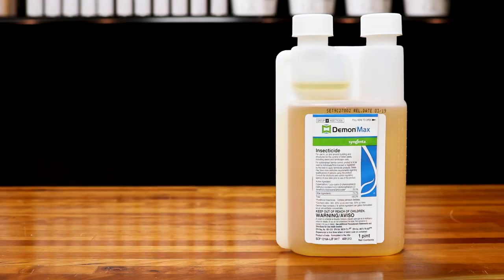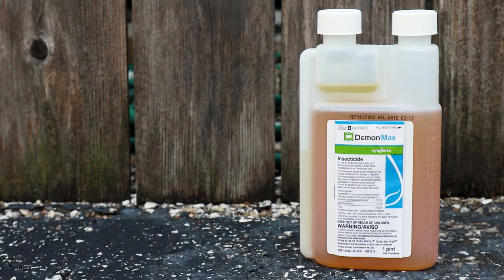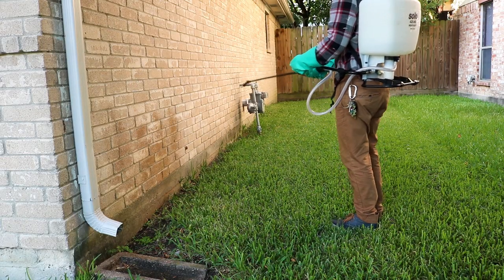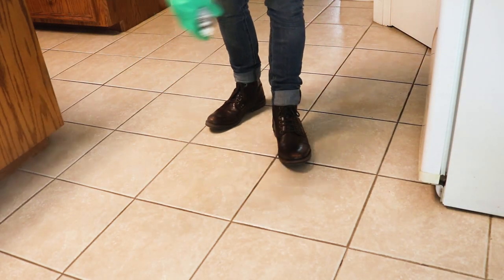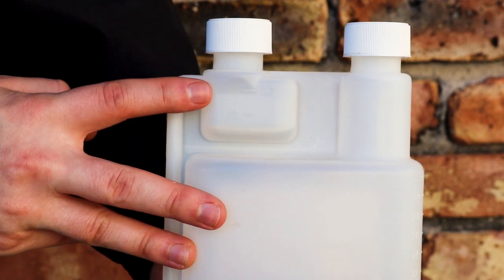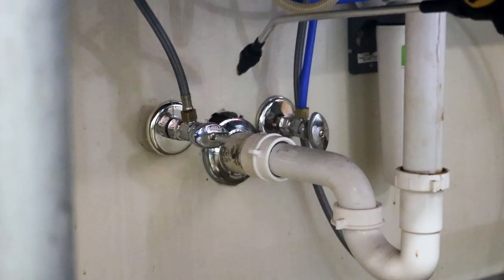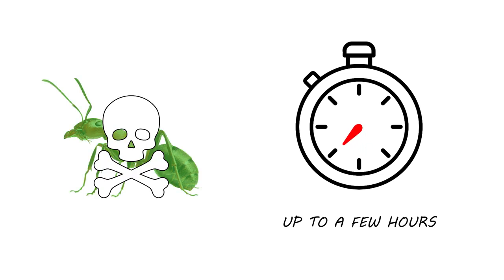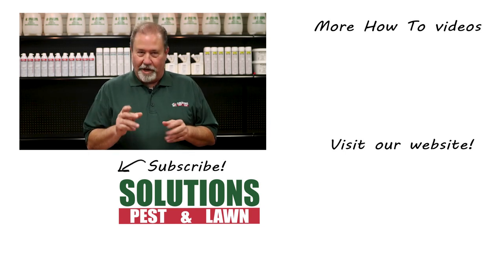Demon Max: Product Review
CLICK HERE get your own bottle of Demon Max Insecticide today!

In this video, we will review Demon Max. We'll go over how it works, drawbacks, how to use, and where and when to apply the product.

What is it? What is it used for? 0:34
Product drawbacks: 1:00
Getting started: 1:44
How to use: 2:23
What to expect: 3:00

Demon Max is a cypermethrin emulsifiable concentrate insecticide. Demon has a broad use label, and high concentration of active ingredient, allowing for quick knockdown and long lasting residual. Demon Max controls many different species of insects, but we typically recommend it primarily for indoor and outdoor use to control Ants, cockroaches, spiders and even wood destroying insects like carpenter ants and termites.

For subterranean termite control, you can mix Demon at a rate of 1.3 to 5.1 fluid ounces per gallon of water. For general pest control, you can mix .5 to 1 fluid ounces per gallon of water. Always follow label directions for proper mix rate, and do not over apply.

Demon Max can be applied outdoors for long lasting control of many pests. Spray demon in areas where you have seen pest activity, in your yard and ornamental gardens. You can also apply Demon around places where pests could gain access to a structure, such as vents, and where electrical and plumbing penetrate the walls.

Demon can also be used indoors, but only as a spot treatment or crack and crevice treatment.